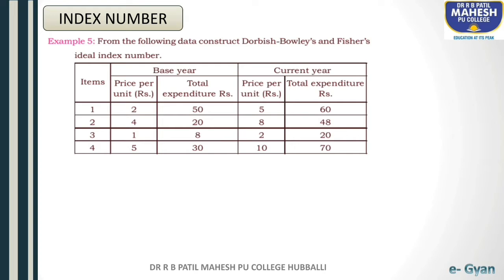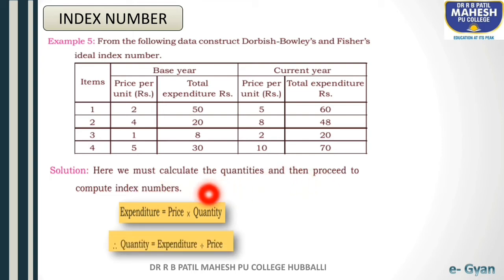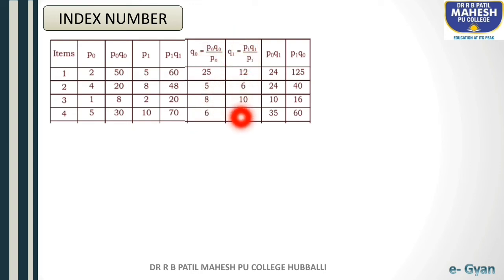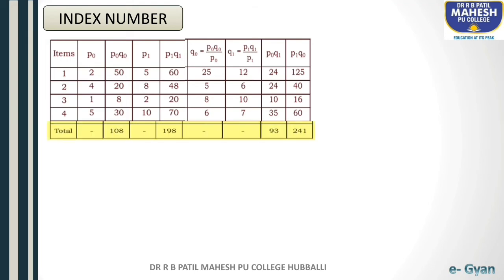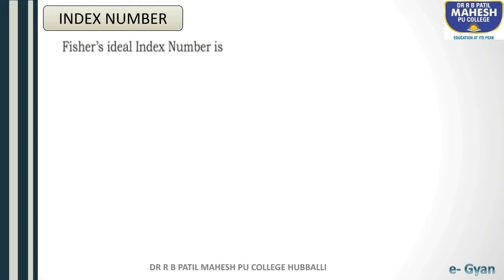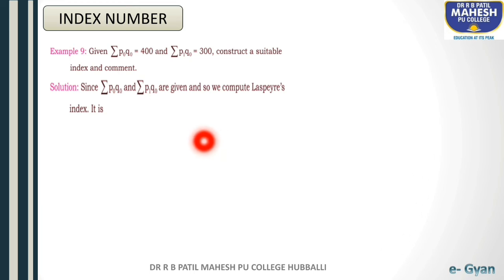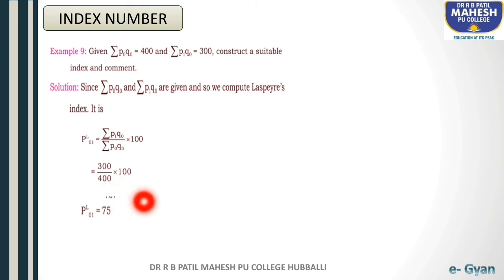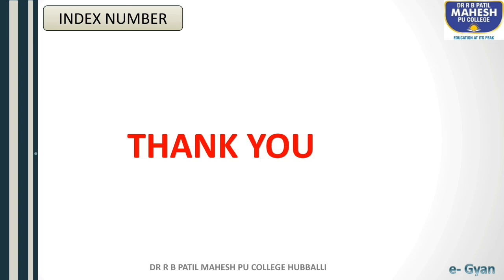Index Number Lecture 11